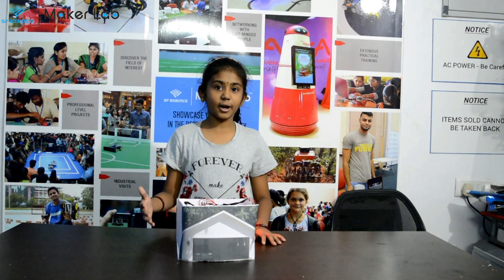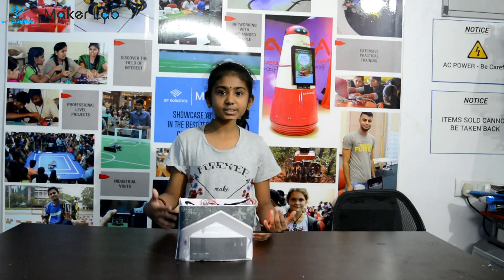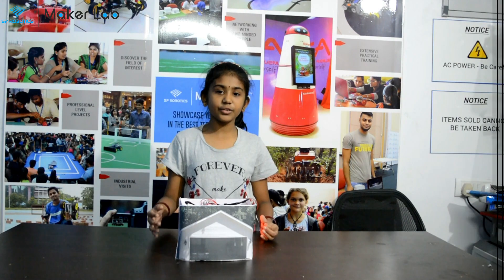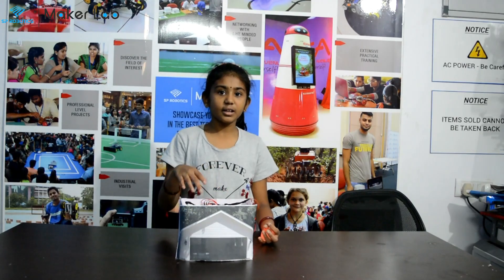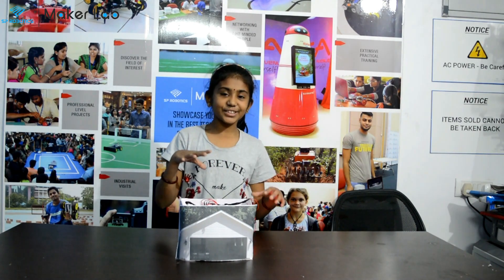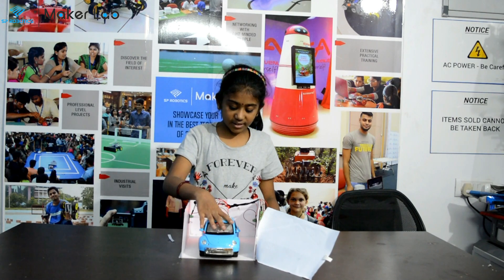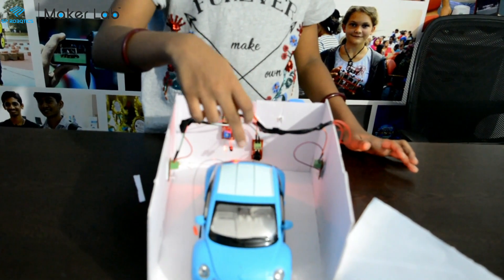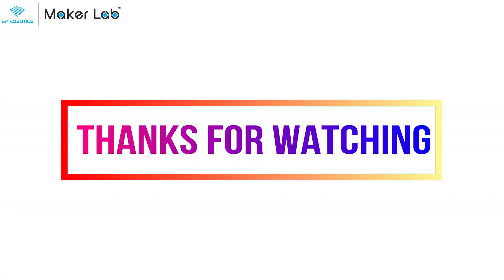Project Ideas - Automatic Parking System Indication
Explore how Adithi created the Automatic Parking  Indication System.

Build your own Robot with SP Robotics Maker Lab - Nolambur Now!!

1. What are the Courses Offered??

2. What is special at SP Robotics Maker Lab Nolambur??

We are driving towards creating technology revolution all over India. Our students have participated in various events such as Tathva - The National Level Robot Challenge by NIT Calicut, and many interschool competitions. These champs are contributing to the next generation spree, Are you also the one?? Then join us!!